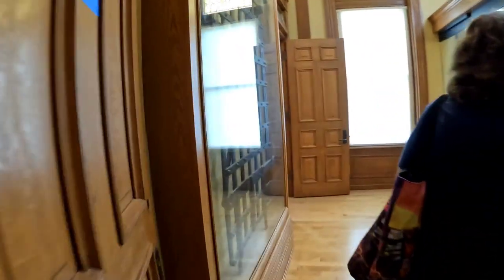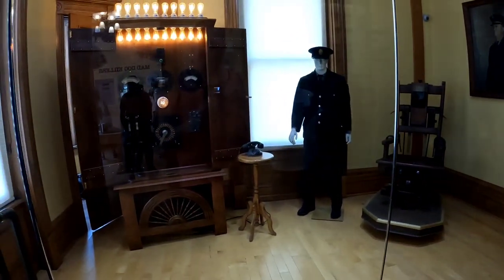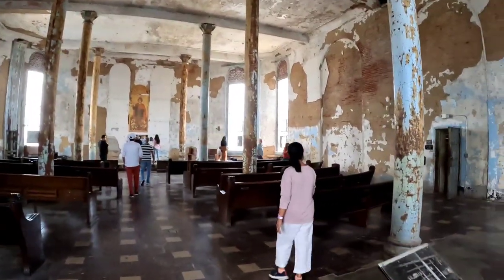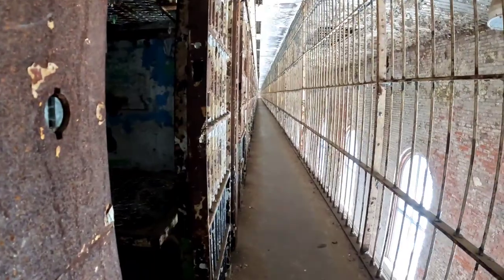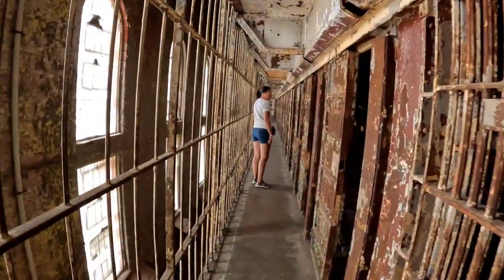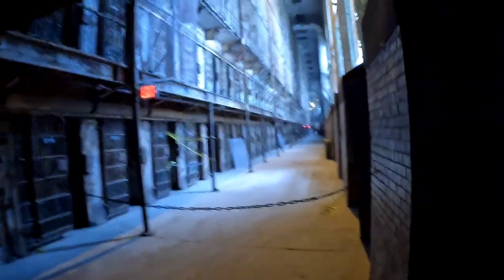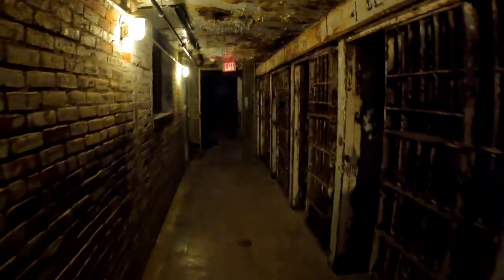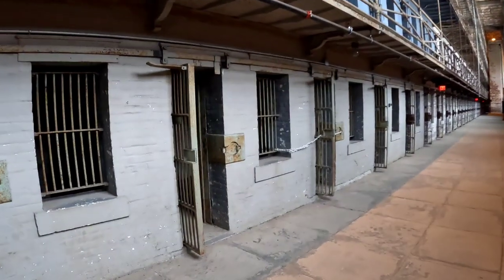Inside The Ohio State Reformatory. Visiting a haunted prison.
This weekend we took a road trip to the old Ohio State Reformatory. We did the self guided tour and it was a pretty cool experience. Used in the films Tango & Cash, Air Force One and Shawshank Redemption it is an interesting place . We had no haunting encounters but the prison is pretty creepy